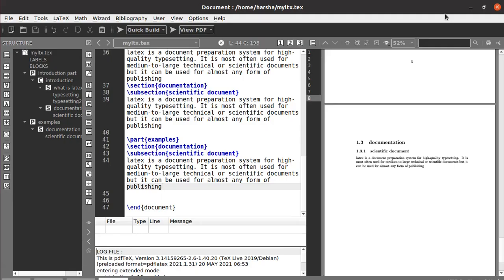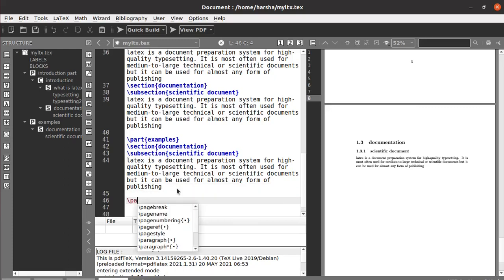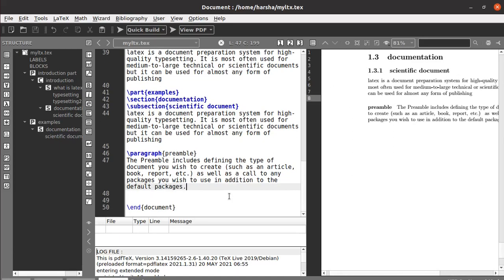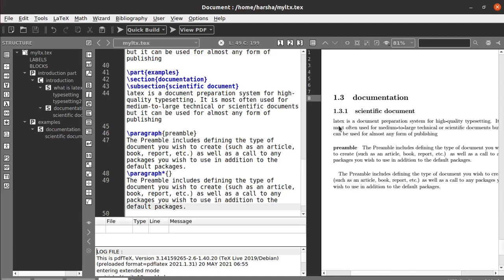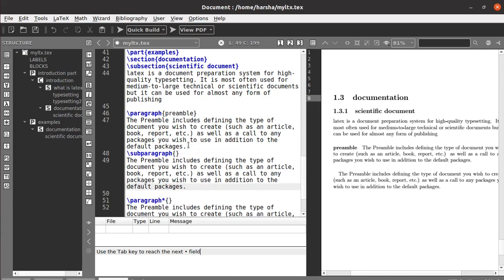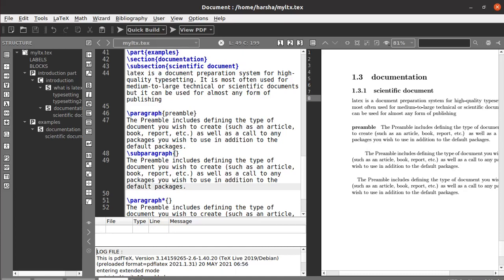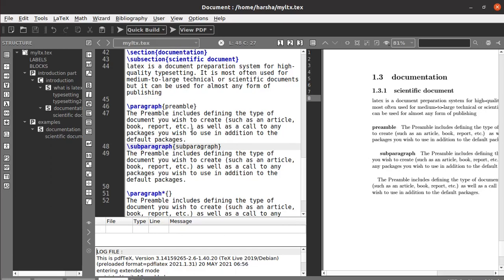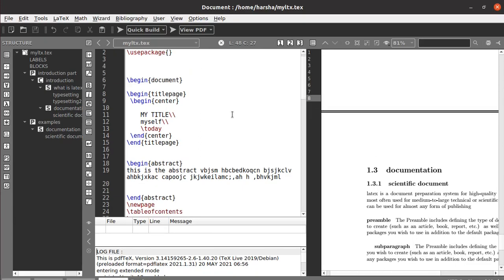paragraphs and subparagraphs and paragraph* in latex document